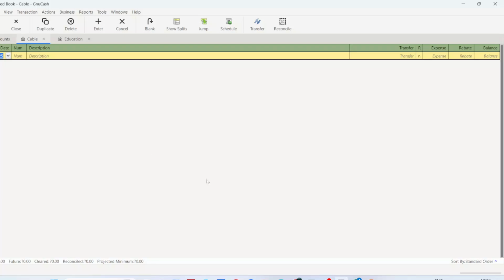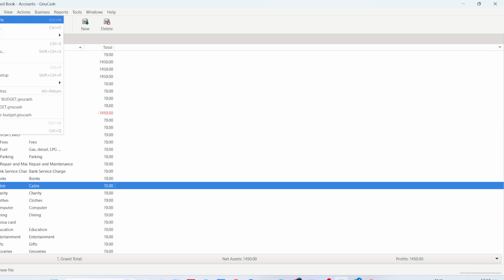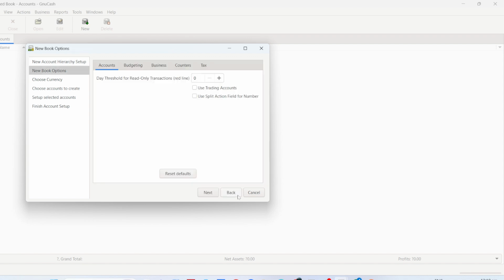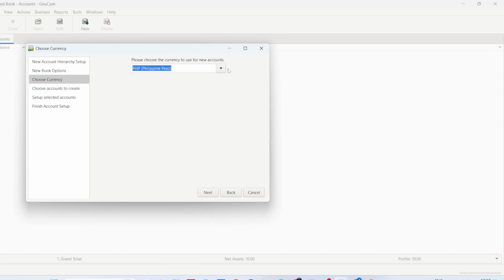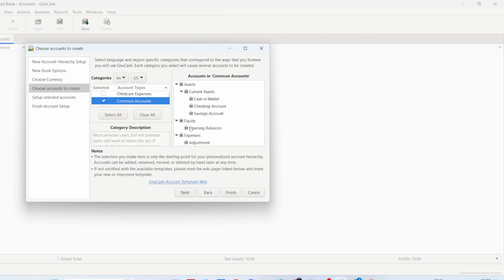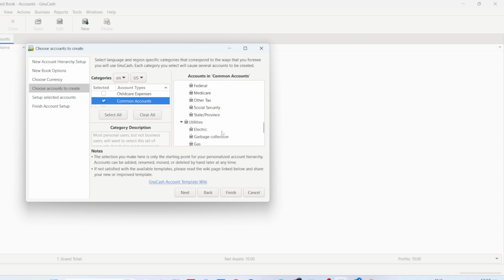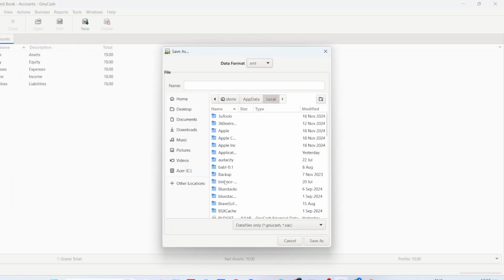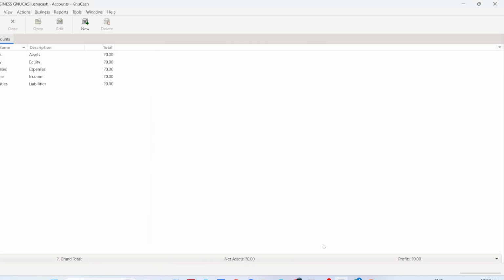How to Setup GnuCash Small Business Accounts